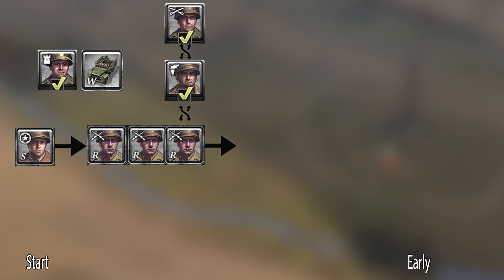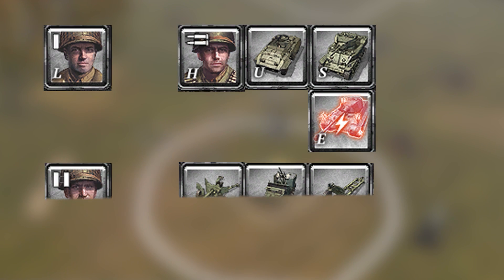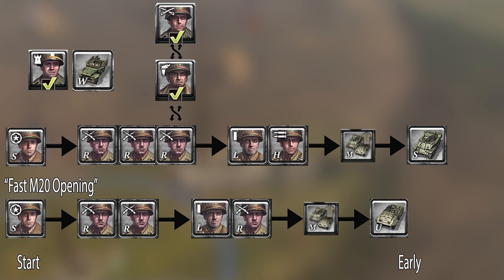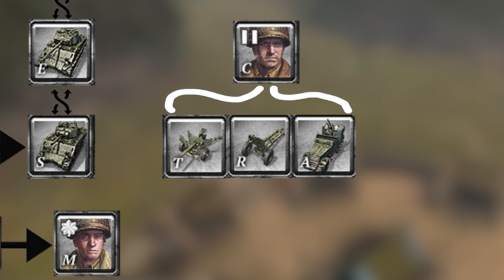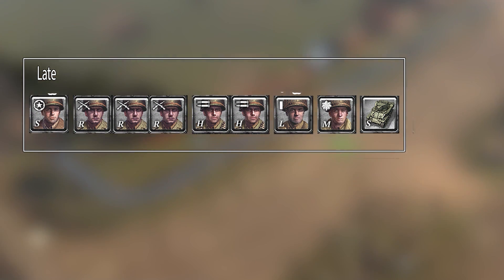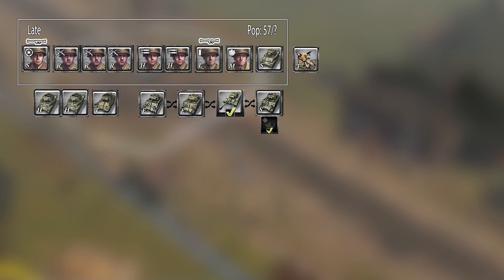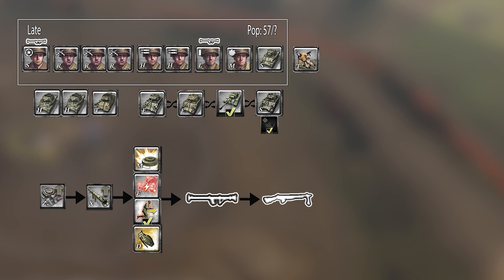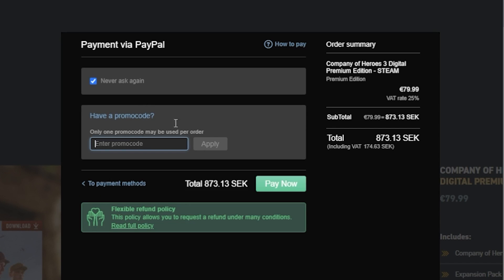USF Meta Build Order Guide in 2023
This USF build order guide is a part of a new series where I will cover my perception of the meta build orders for all the factions in CoH2. This analysis is focused on 1v1, and is for me to practice making guides before the CoH3 launch in november.

This supports me directly by giving a cut of the purchase to me. Thank you.